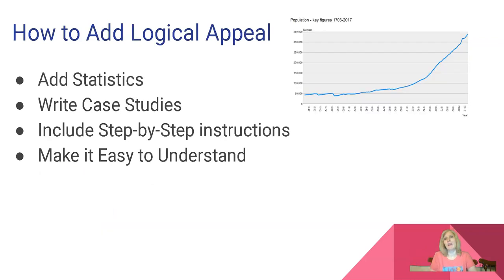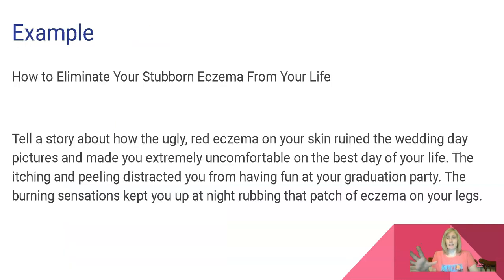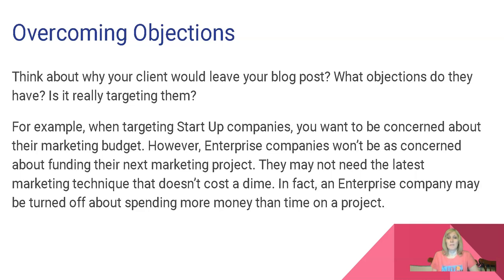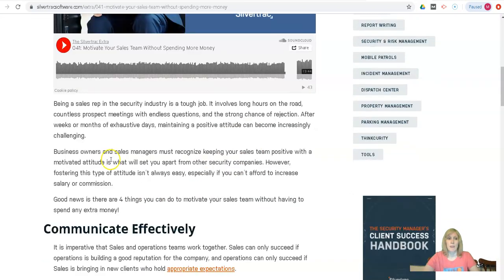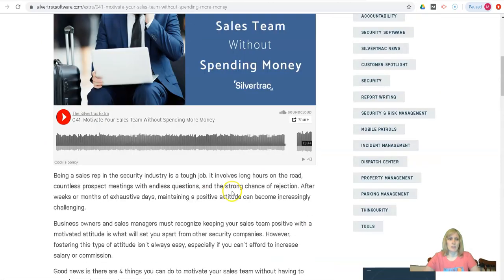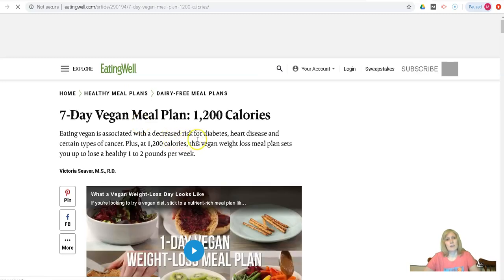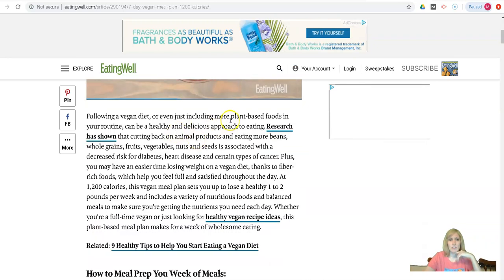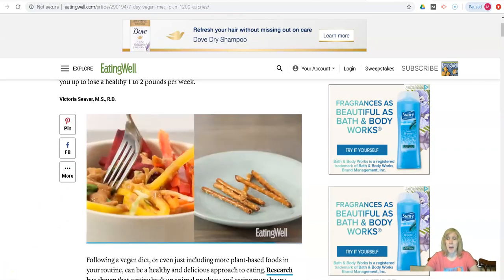How to Write a Great Introduction For Your Blog Posts | Opening Your Post with a Bang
Hook your readers from the start with a great introduction. Here are some tips for quickly connecting with your readers and getting them to read the rest of your blog post.